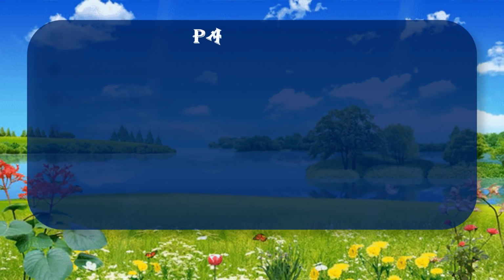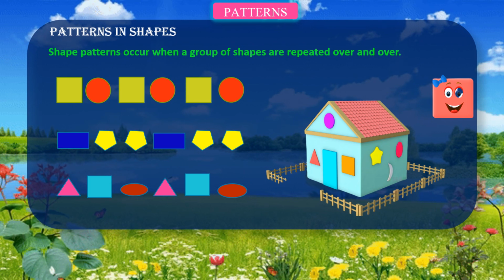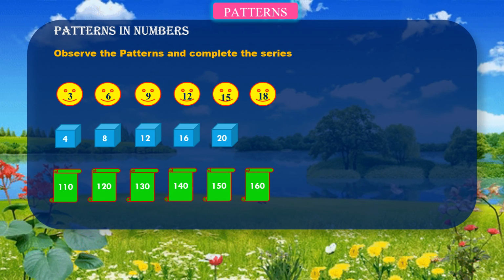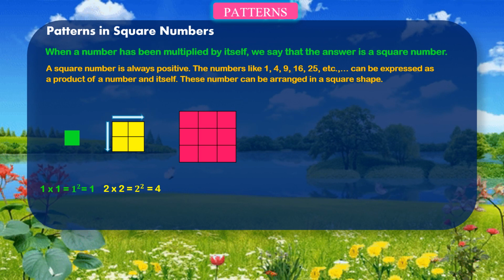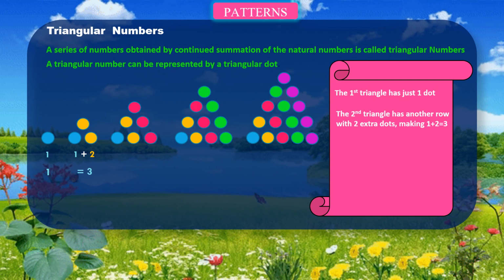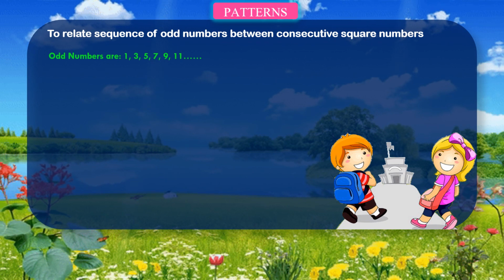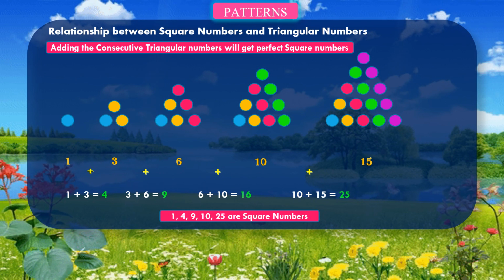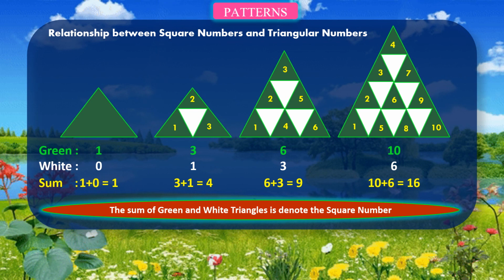STD V MATHS TERM-1 UNIT-3 PATTERNS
STD V  MATHEMATICS TERM-1 Unit-3 PATTERNS
Square Number and Triangular number
Relationship between Triangular Number and Square Number